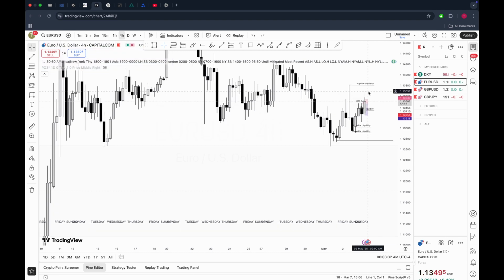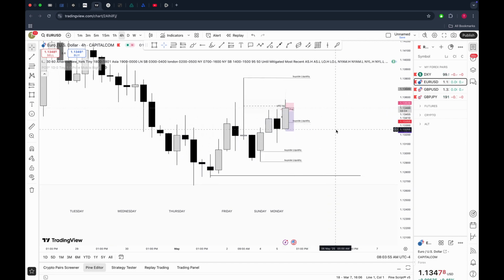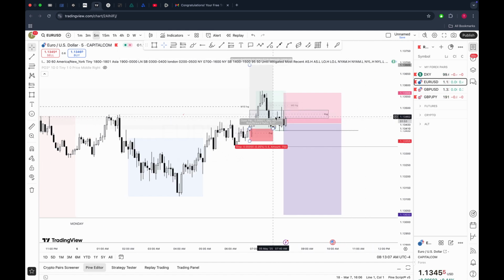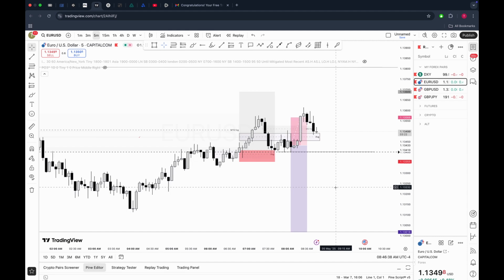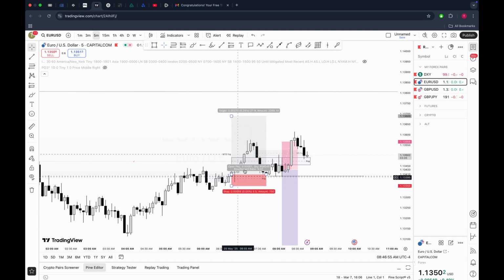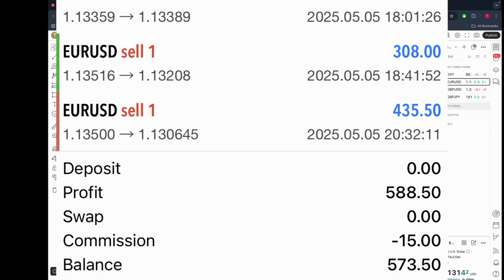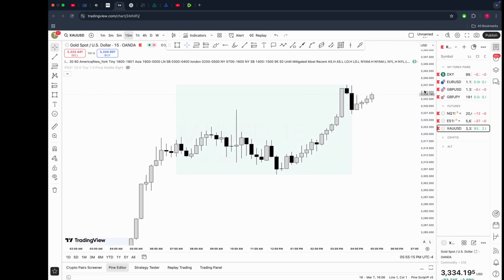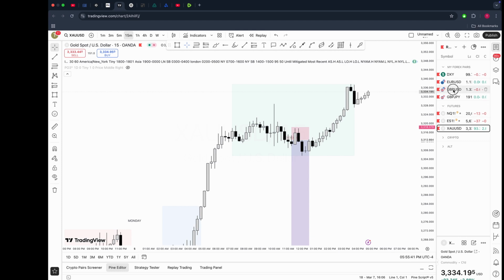MONK MODE 5 : Daily routine and trade recap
In this video, I’ll break down how  Monk Mode is  transforming my trading psychology and help  me  stay disciplined,
LEARN MY STRATEGY